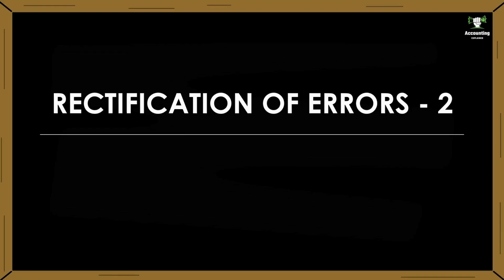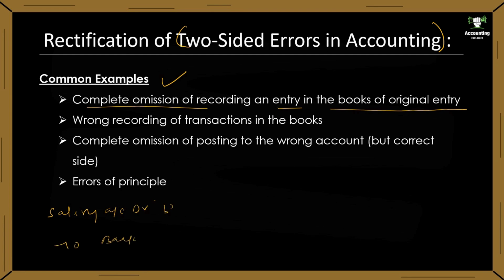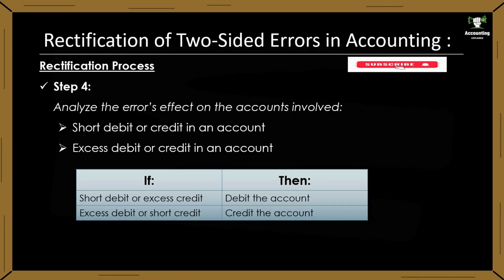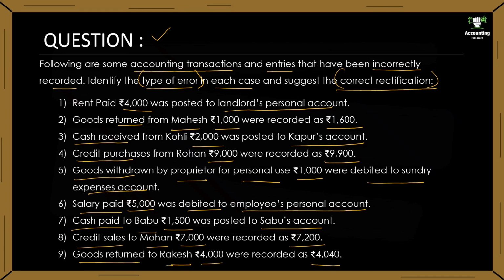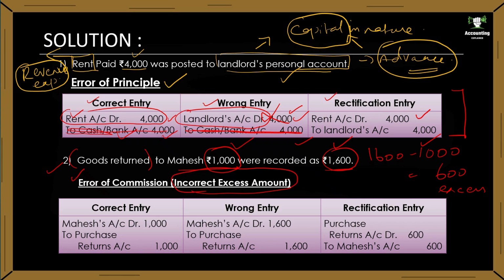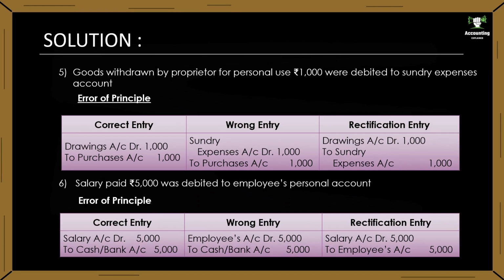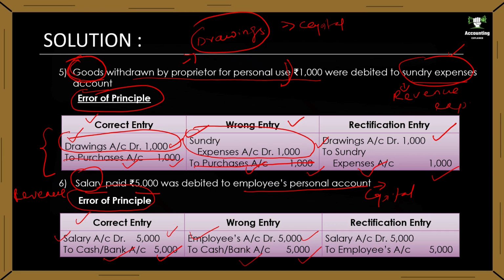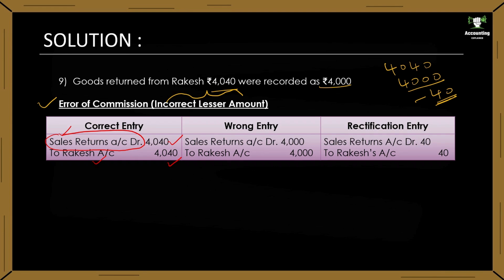Rectification of Errors | Errors Not Affecting Trial Balance - Chapter 6 NCERT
In this video, CMA Latha Venkateshwaran (AIR 37) from Account Wise Academy explains Chapter 6: Trial Balance and Rectification of Errors from the Class 11 NCERT Accountancy syllabus. Learn all about Errors Not Affecting Trial Balance with clear concept explanations and a fully solved exam problem to help you excel in your exams.

This step-by-step guide will help you identify and rectify these errors accurately, enhancing your accounting skills and boosting your exam confidence.

Watch till the end for the detailed exam problem solution!

Topics Covered:

Types of errors not affecting trial balance

How to detect these errors

Practical exam problem with solution

At Account Wise Academy, my goal is to make accounting easy, exam-focused, and fun. Don’t miss out—watch now, solve with me, and crush your exam!